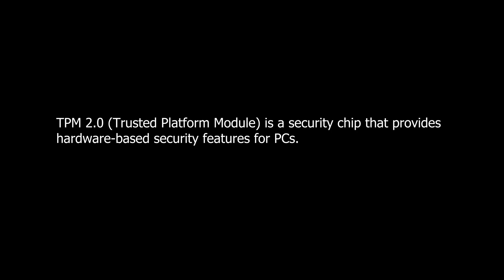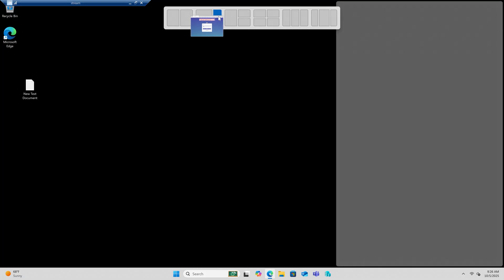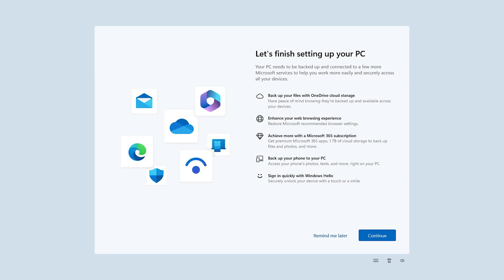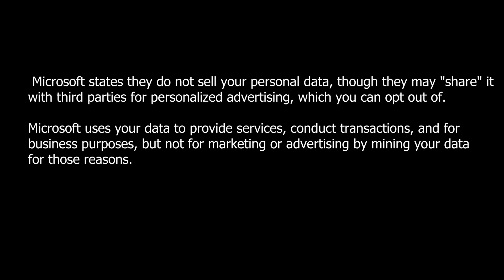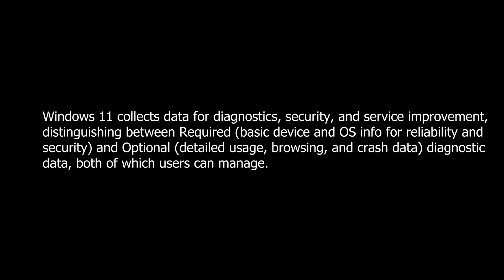The downsides of upgrading to Windows 11, and some positive things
Why is Windows 10 going away and what can you do about it. Say goodbye to Windows 10.
Windows 10 end of life and why switch to Windows 11 OS?